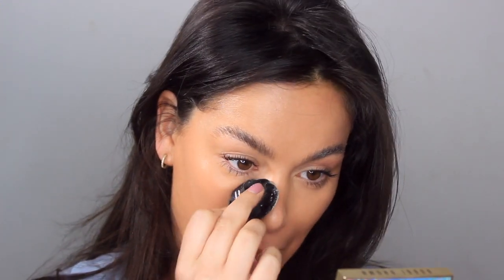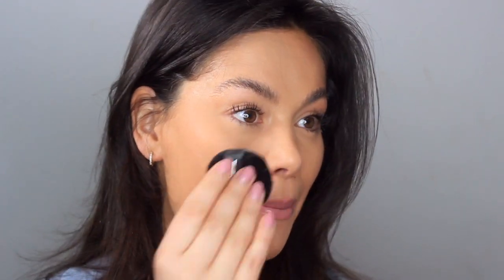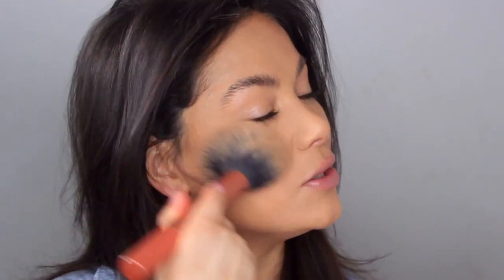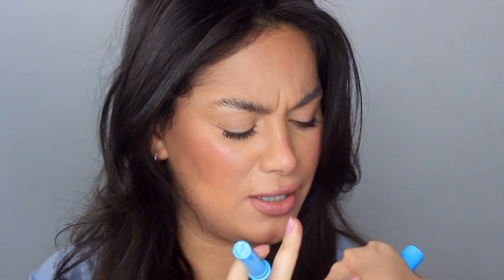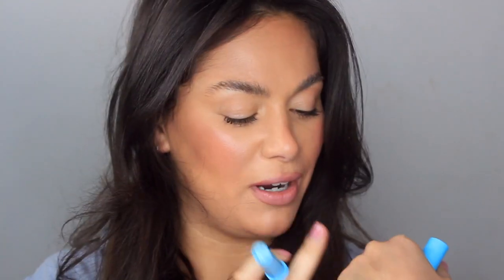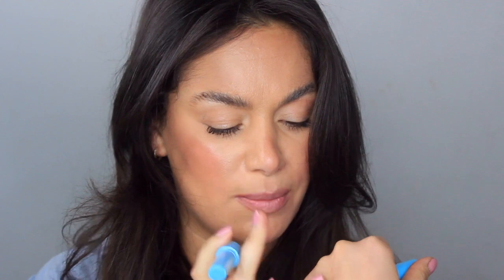TESTING MAC STUDIO FIX FACE PEN & SQUIRT GLOSS STICK | Beauty's Big Sister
Testing the new MAC Studio Fix Face Pen for foundation and concealer - let's see if it's worth the hype! As well as the new Blur Powder and Squirt Gloss Stick.

FEATURED PRODUCTS 💛

FOLLOW SERENA DAYS @serenadayslondon